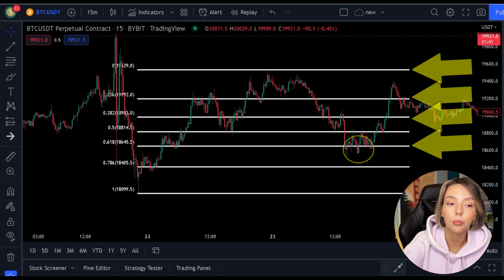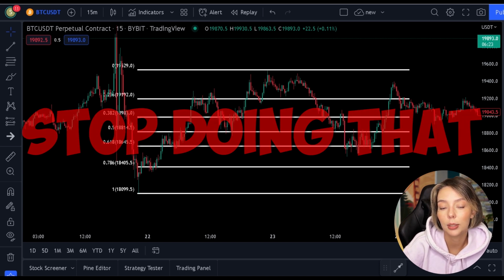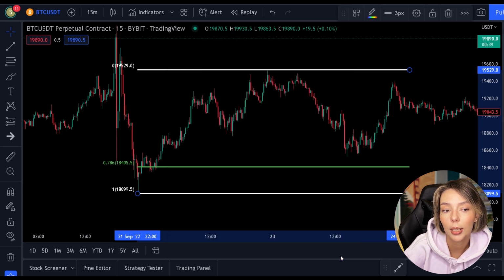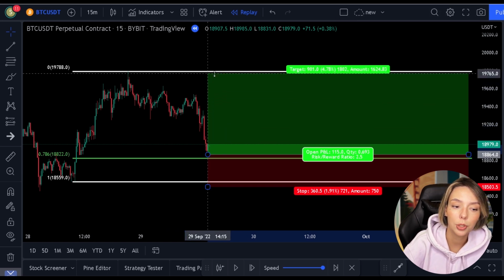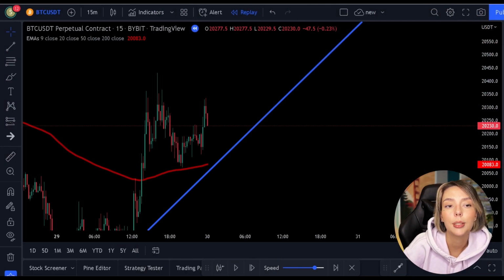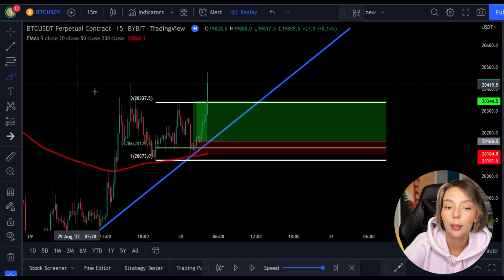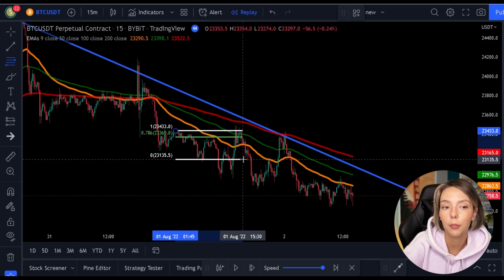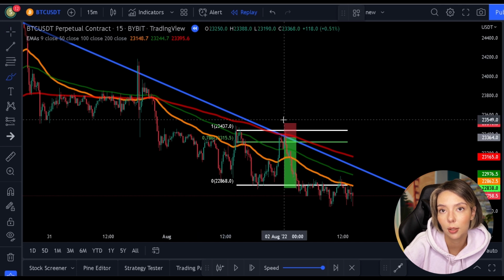+120% on Binance Future in 1 min | Easy Scalping Strategy For Beginners | Future Trading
TIMESTAMPS:
0:00 - Introducing
0:50 - Indicators
2:00 - Step By Step
2:46 - Long Set Up
5:45 - Short Set Up
6:44 - More Trades